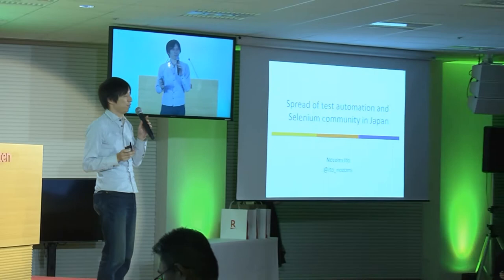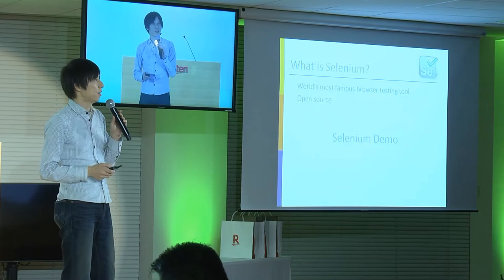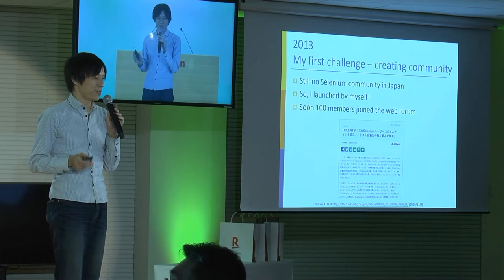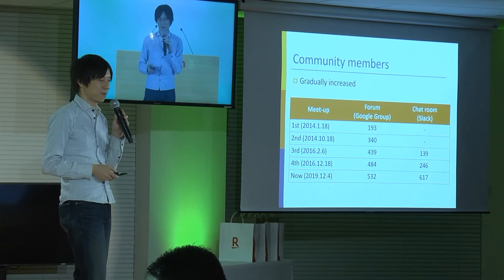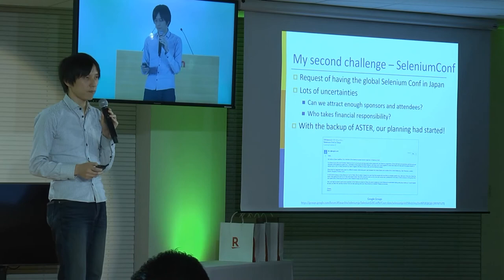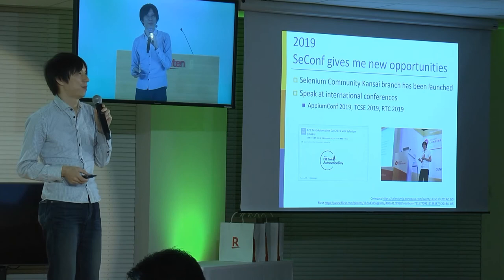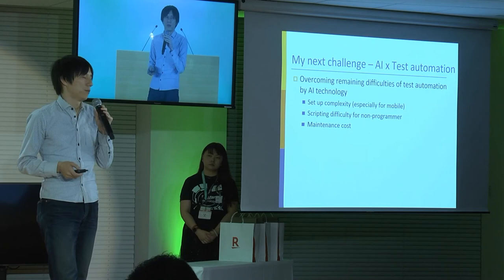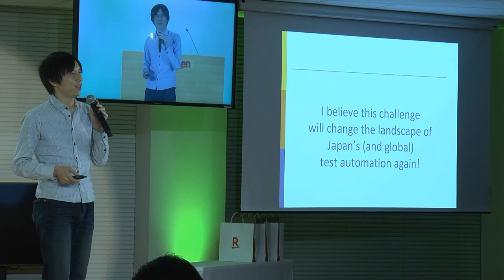Leadership Award : Nozomi Ito - Rakuten Technology Conference 2019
Leadership Award
Rakuten Technology Conference 2019

Speaker : Nozomi Ito
Founder of TRIDENT Inc.
Leading expert in the Japanese Quality Assurance (QA) community, organizer of the Japan Selenium User Community